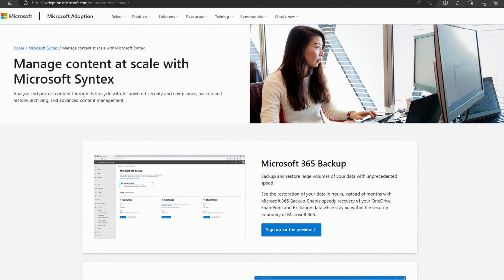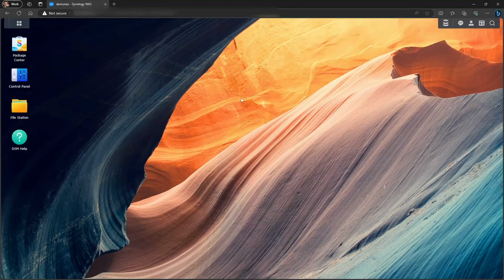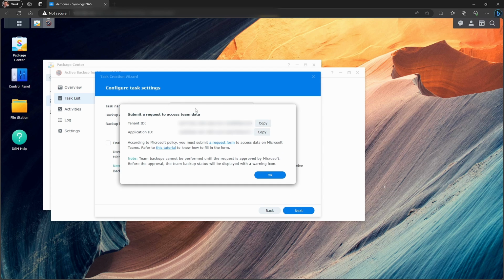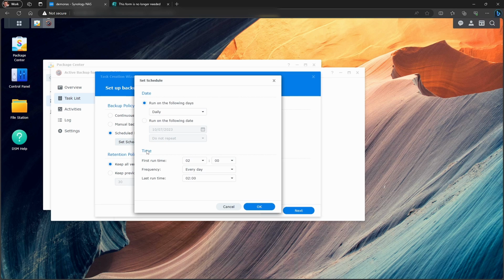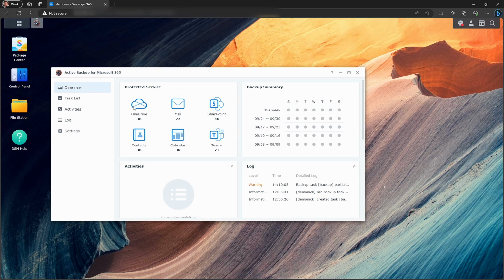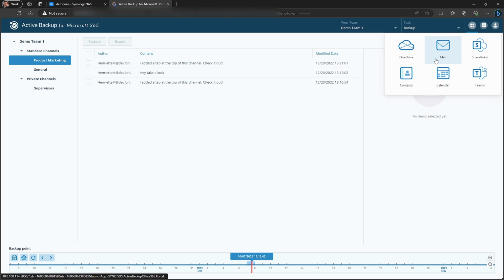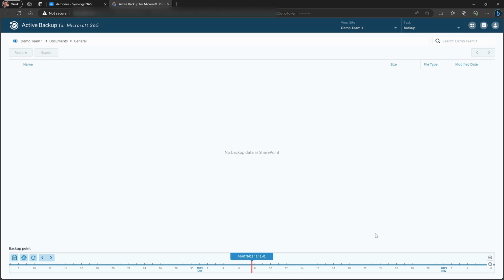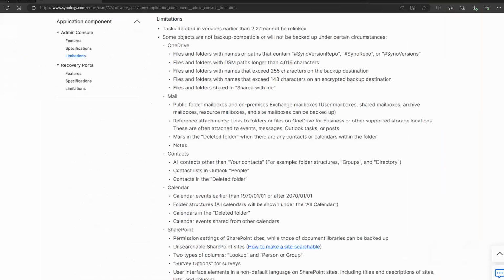Microsoft 365 Backup with Synology Active Backup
The Synology Active Backup for Microsoft 365 is a tool that comes bundled free with some of Synology's NAS products. In this video, I am going to try out this tool for the first time and dig into what small business owners might want to think about when it comes to the issue of Microsoft 365 backup, or backup in general.

Chapters:
0:00 Introduction
0:50 What is Synology and their products?
1:48 Synology Active Backup for Microsoft 365
2:53 Backup (and Microsoft 365 backup) basics
5:35 Synology's hardware
8:42 Active Backup set-up and demo
16:09 Easy, but what are the limitations?
19:05 Should you choose this solution?